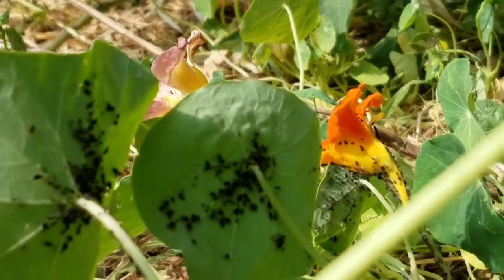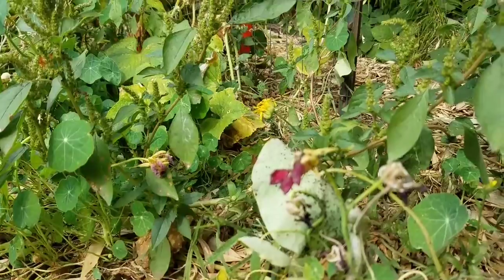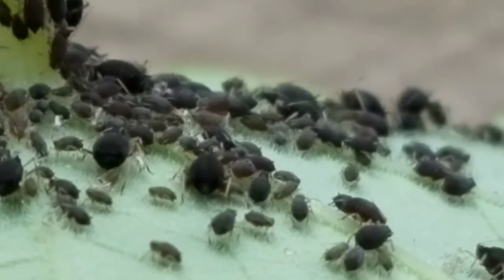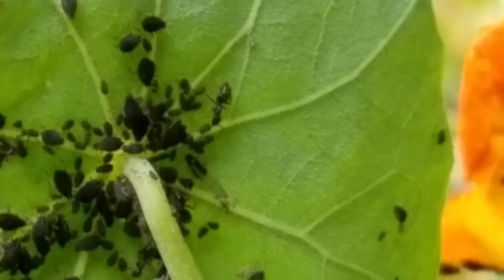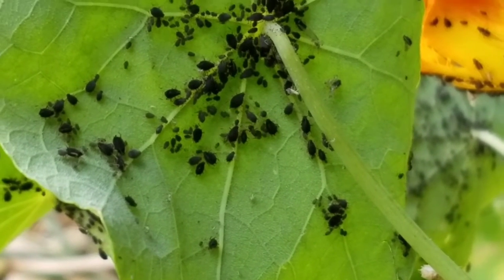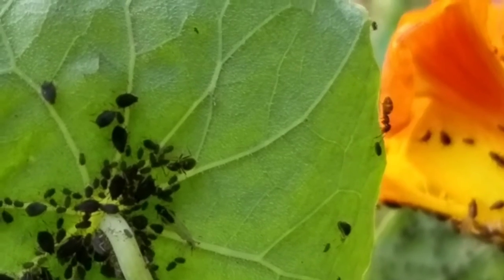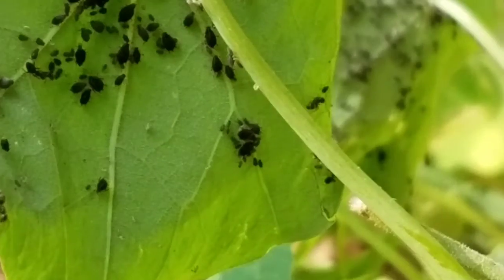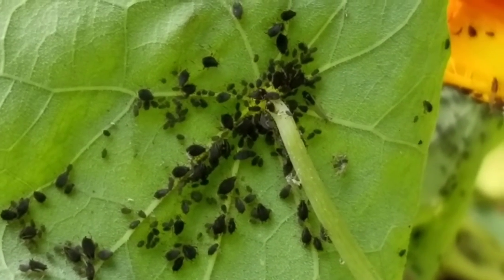Did you know that ants farm aphids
These little farmers have been farming for millions of years!